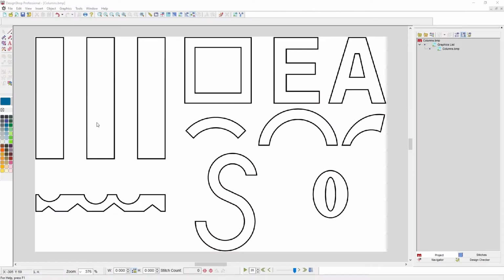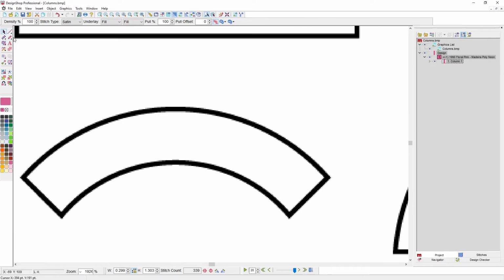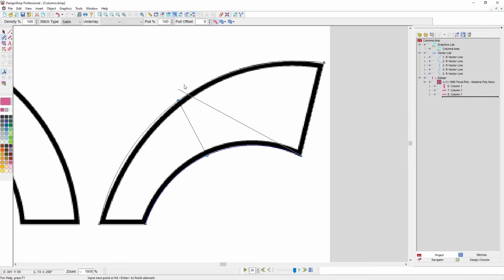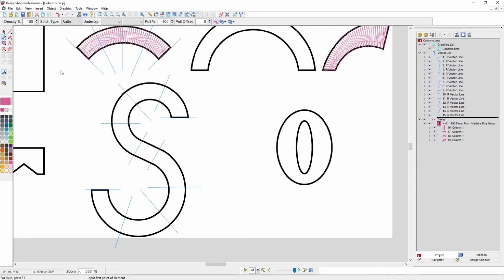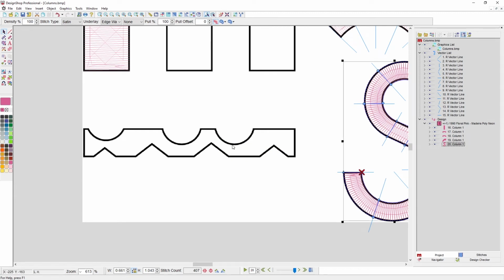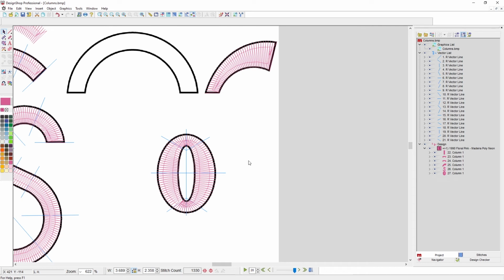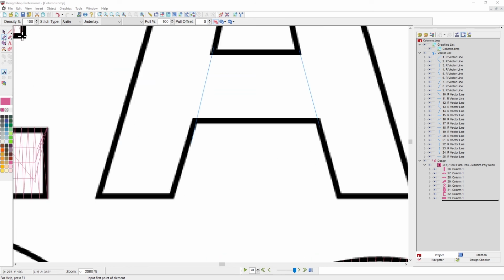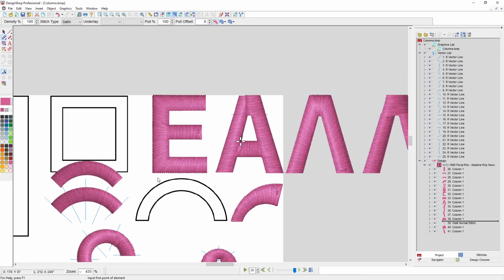Column 1 Input Method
Learn to use the Column 1 Input Method. This tool creates elements that can contain satins, fills, zig-zags, or a variety of other stitch types. The unique trait of this tool is that stitch directions are generated by and tied to the pairs of input points used to create the element.